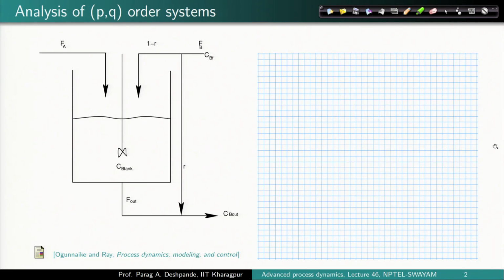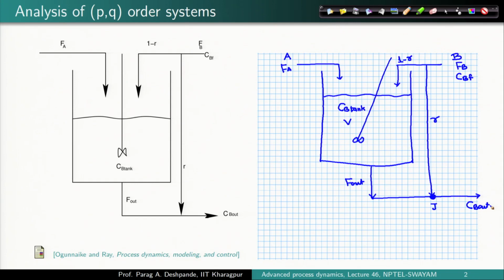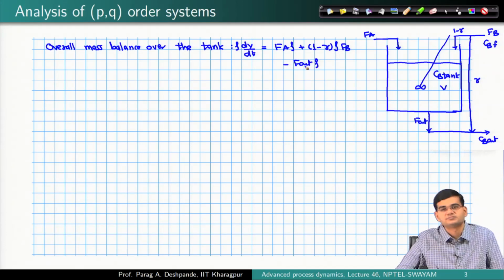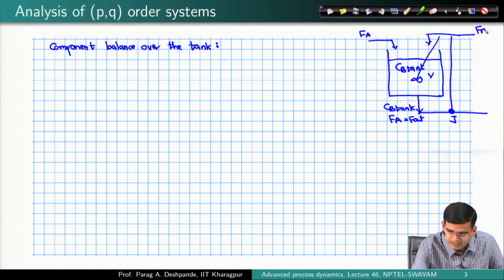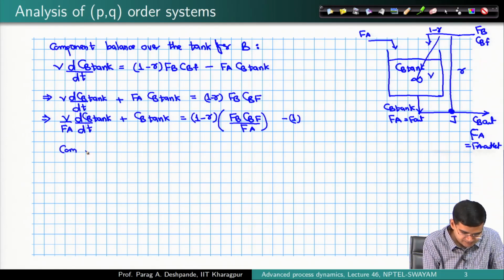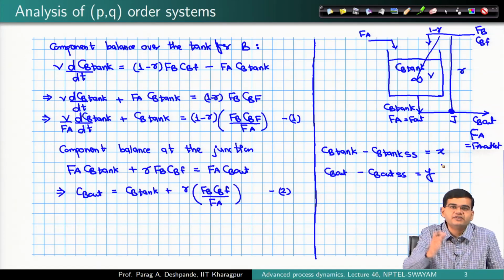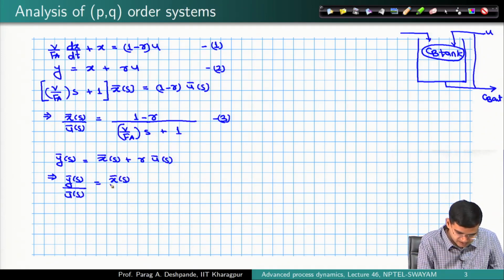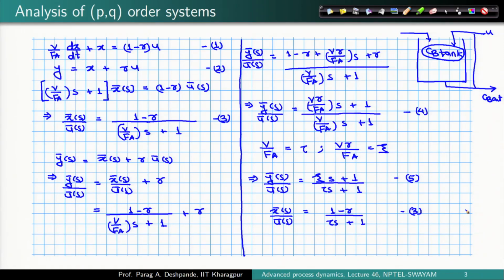Lecture 46: Analysis of (p,q) order systems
IIT Kharagpur

Concepts Covered: Analysis of p,q order system, mass balance and componenet balance of the system